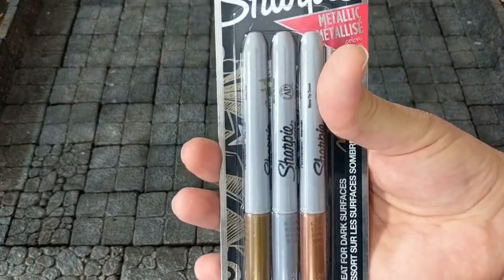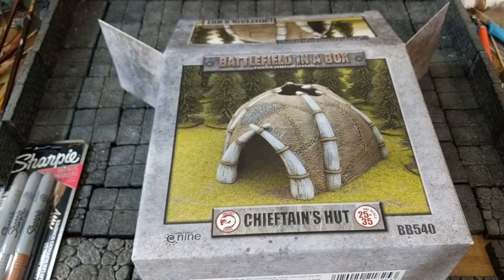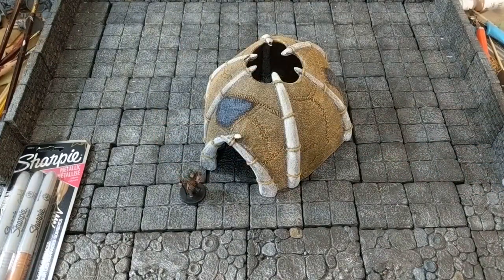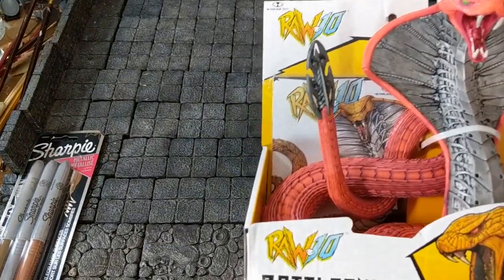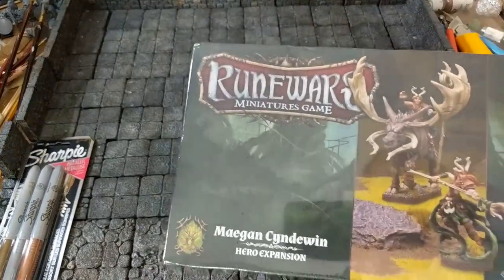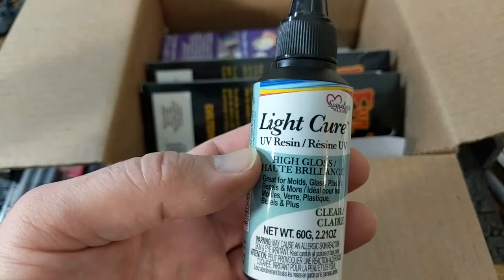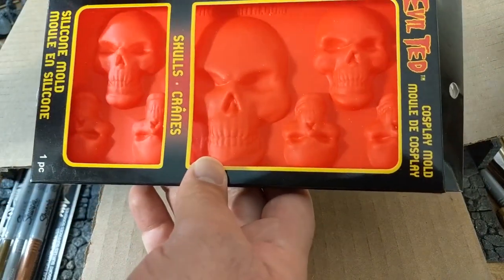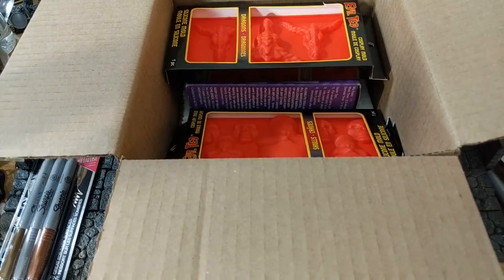Online Finds Sharpie Markers for Painting D&D Minis, Battlefield in a Box, Raw10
A quick video about some recent finds to hold over until I can edit my next couple of videos.